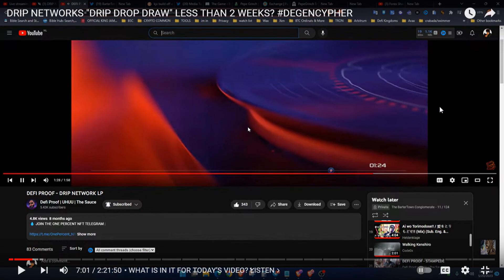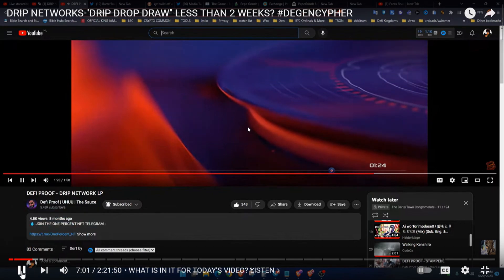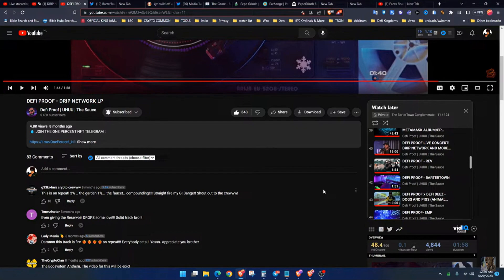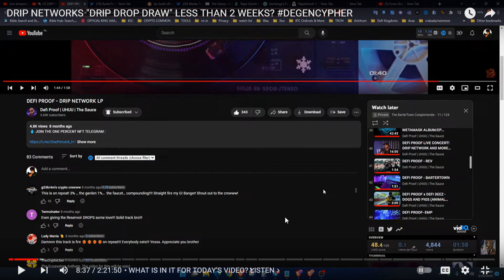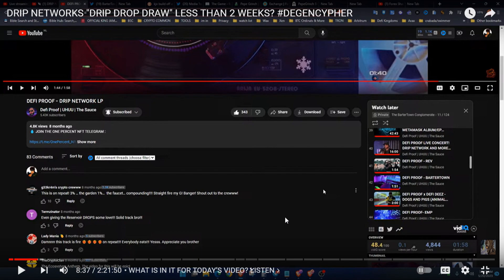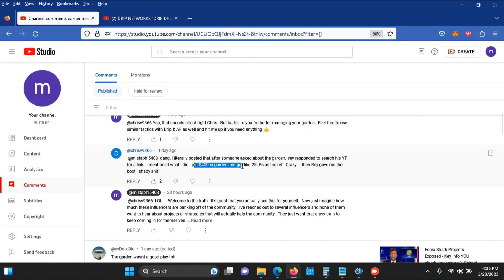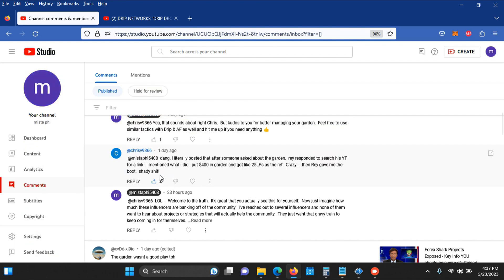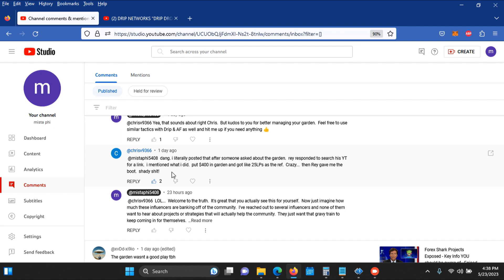DRIP NETWORK - Bartertown Conglomerate OR Clowns that are intolerant? (You Decide)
Do Drip influencers really have the best interest of the Drip Network community in mind or are they just using their followers to fill their bags?

One viewer quotes "shady shit", but check out this video and come to your own conclusion.  Then ask yourself the question, should you really continue to do nothing and fill the pockets of major influencers, or take a little time to change your Drip & Garden investment strategies to benefit yourself; and in doing so, benefiting the ecosystem as a whole.

Start thinking outside of the box and check out some of the info below.

DRIP NETWORK needs your support to raise the price and stop the bleeding.

SUPPORT YOURSELF AND THE DRIP COMMUNITY AT THE SAME TIME
Create a new Drip account using the buddy address displayed , then register your wallet address and email so your address will be on display for others to sign up under.

How to invest in the Drip Garden.  Understand the game and learn how to invest strategically

How to invest in the Drip NETWORK.  See videos that are relevant to you.

* If you are creating a new wallet and want to do everything solo, check out this video

* If you are creating a new wallet and want to contribute to and receive from the community, check out this video